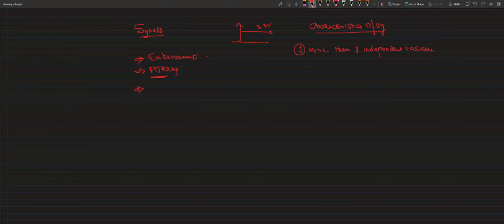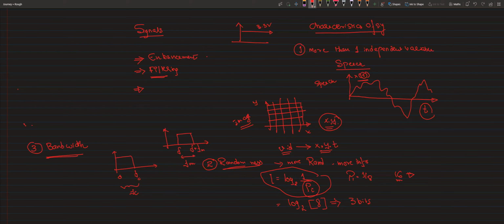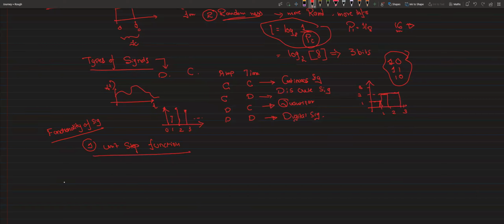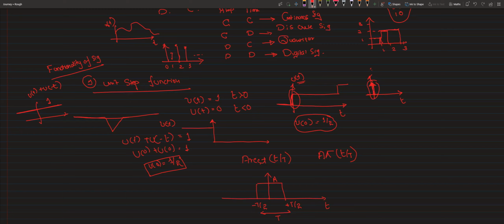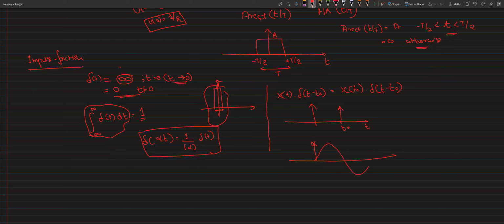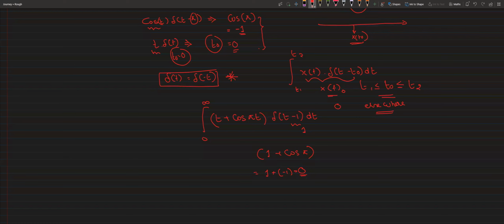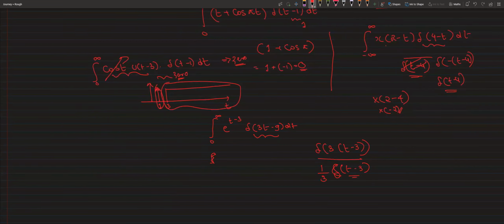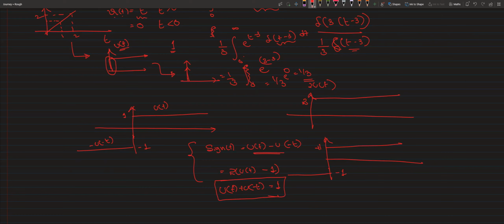Introduction to Signals and Systems: Exploring Types of Continuous Signals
Welcome to our comprehensive introduction to signals and systems! In this video, we delve into the fundamental concepts of signals and systems, providing you with a clear understanding of their importance in various fields. We'll explore the types of continuous signals, ranging from basic periodic signals to more complex aperiodic and exponential signals. Whether you're a student looking to grasp the essentials or someone curious about the world of signals, this video is the perfect starting point.